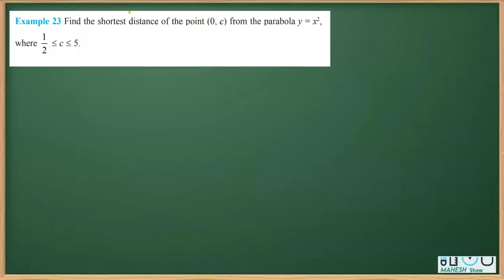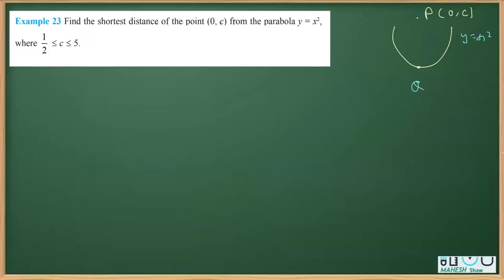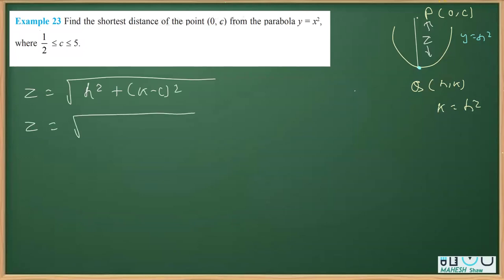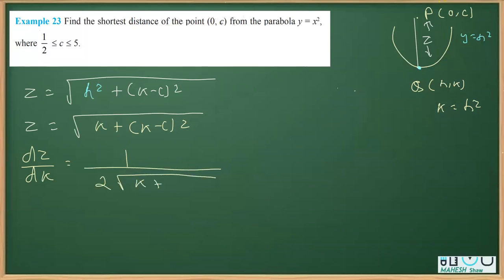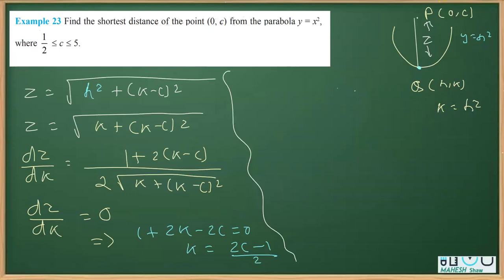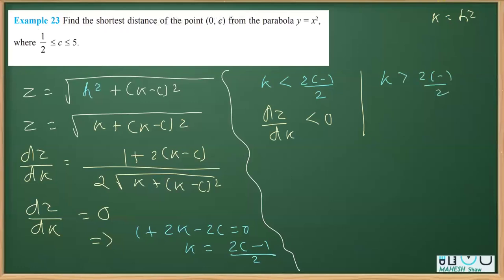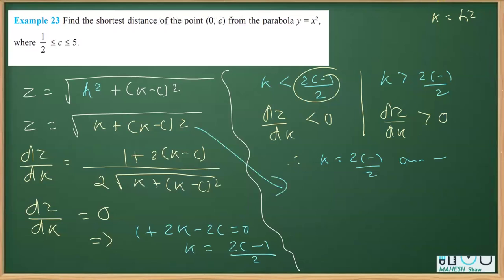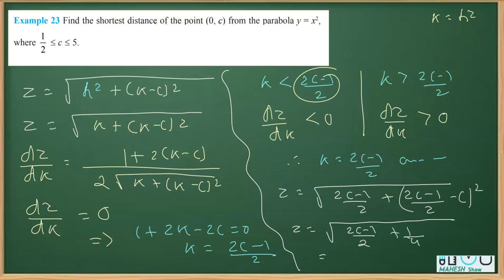Application of derivatives class 12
class 12
Find the shortest distance of the point (0, c) from the parabola y = x² , where c ∈ [1/2,5].